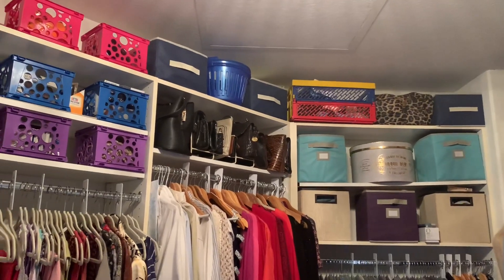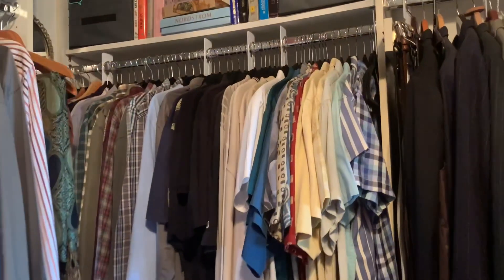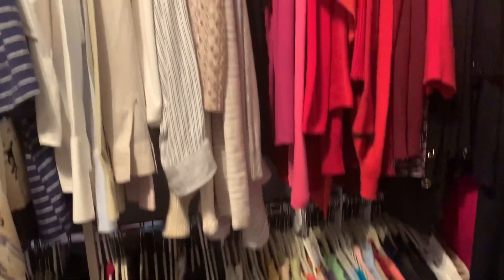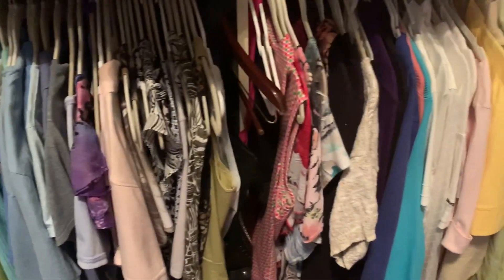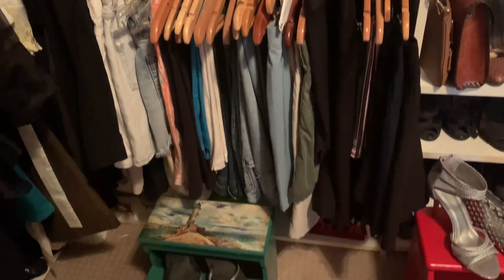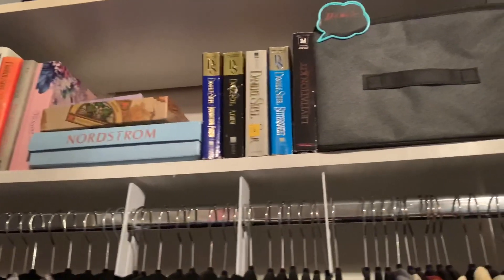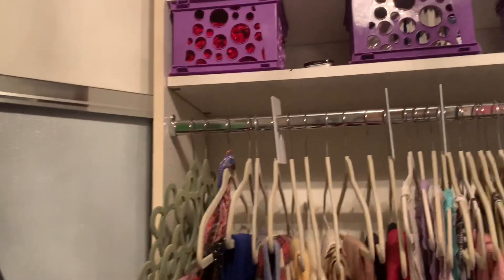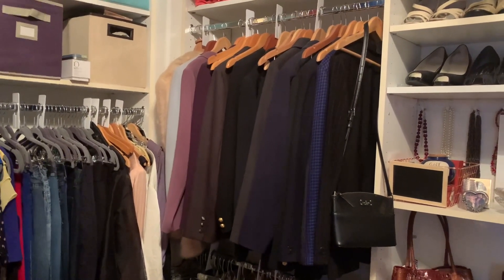SPRING INTO CLEAN 2021 MASTER CLOSET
Today, I am cleaning and organizing my Master Closet I "Spring Into Clean 2021"|springintoclean2021​.
This video is in collaboration with several other You Tubers, hosted by Denise Jordan from the channel "This and That with Denise Jordan."
Each week during the month of April we will be cleaning a different area of our homes.
This is the schedule and a list of all the participants as well as the playlist.
Week 1. Monday April 5/2021 Kitchen/ Laundry Room
Week 2 .Sunday April 11/2021 Bed/Bathroom
Week 3. Sunday April 18/2021 Closet/Toys/Home School
Week 4. Sunday April 25/2021 Family Room/ Living Room/ Home Office.
Denise at This & That with Denise Jordan:
This and That with Denise Jordan
YouTube.com/c/ThisandThatwithDeniseJo​..

Kristi at Inspired Living with Kristi

Darci at Organized by Darci